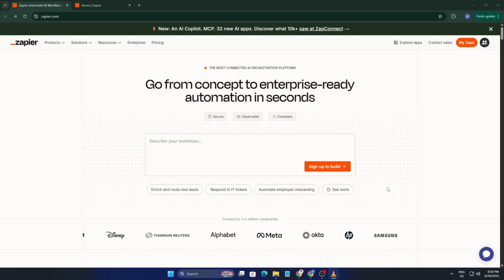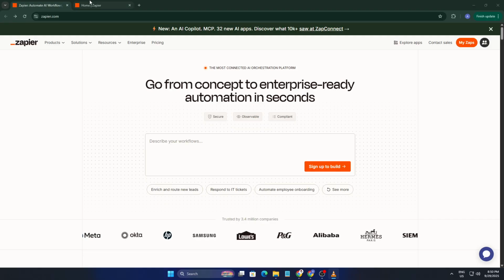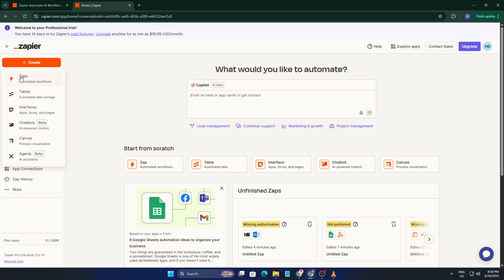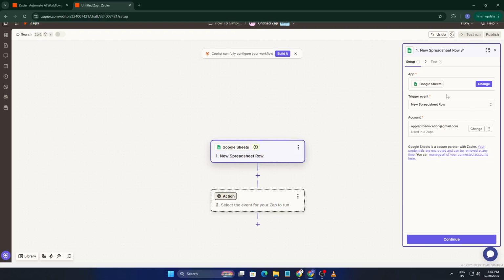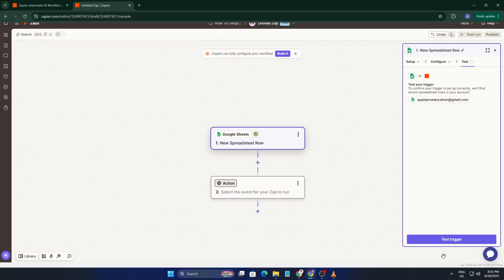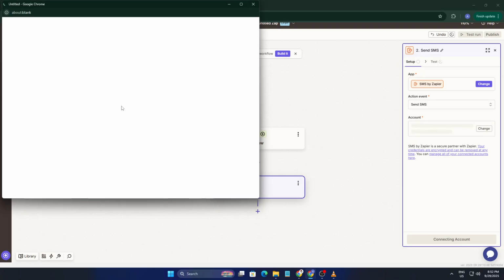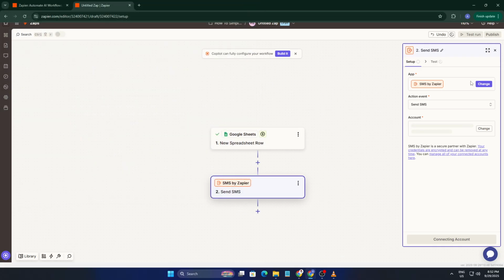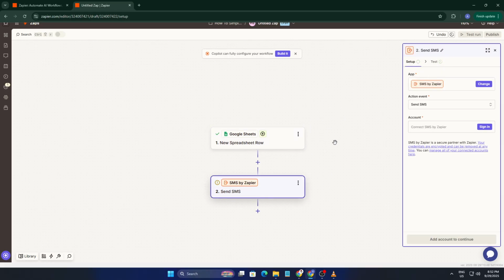How to Setup and Send Data to Zapier Webhooks - 2025 (Very Easy)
How to Setup and Send Data to Zapier Webhooks
In this video, you’ll learn how to setup and send data to Zapier Webhooks step by step. We’ll cover how to create a webhook in Zapier, connect it with your apps, and send test data for automation. This guide will help you understand Zapier integration, webhook URL setup, and how to automate workflows easily without coding.